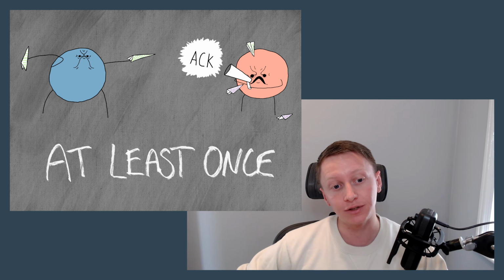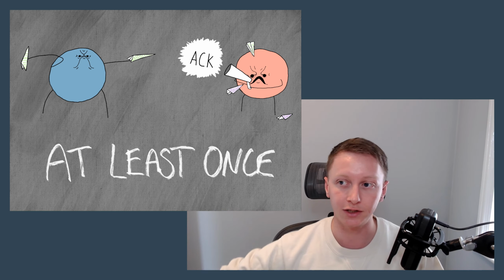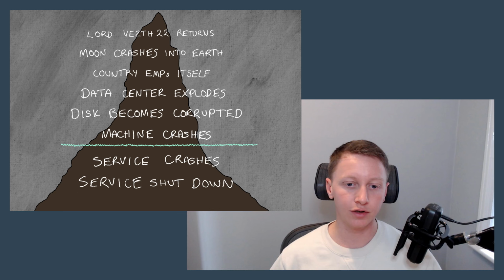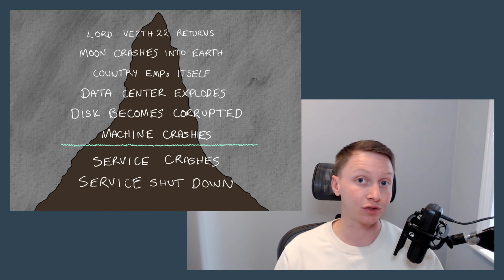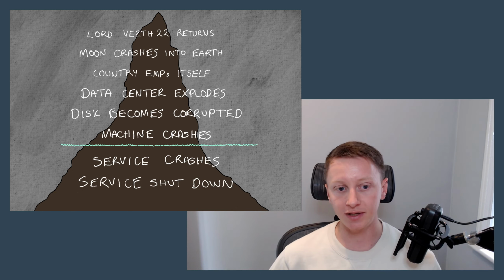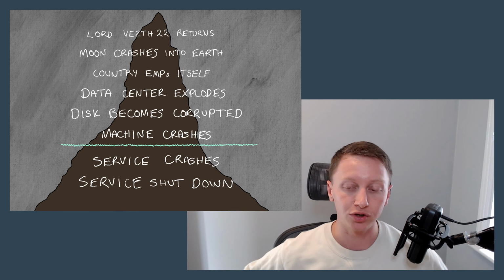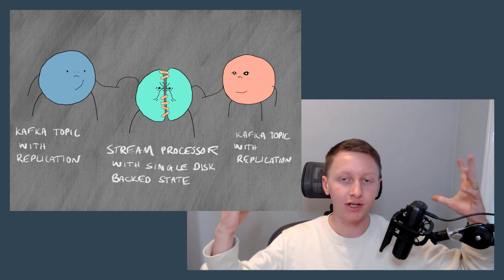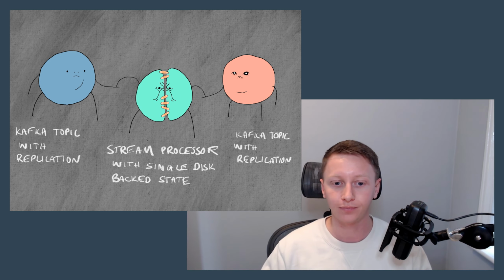The Dodgy State of Delivery Guarantees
Learn about delivery guarantees in stream processing, how I believe the terms that we use to describe them are misleading, and how you can avoid the bugs and misconceptions that result from this great injustice.

I'm not trying to scare anyone away from stream processing, in fact a lot of the issues outlined also apply to automated batch processing systems as well. Personally, I think that being realistic and pragmatic about failure conditions makes these systems less intimidating.

0:00 Intro
0:55 What are delivery guarantees?
4:37 Not all at-least-once is equal
10:56 Unhelpful focus on delivery
18:19 Kafka auto-commit
21:53 Out-of-order acknowledgement
30:12 Summary
31:19 Exactly-once delivery